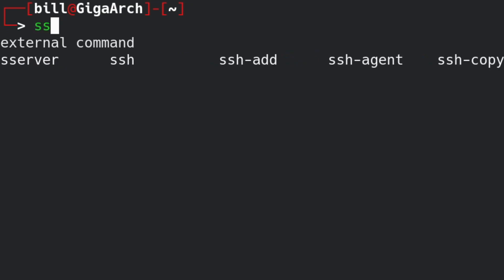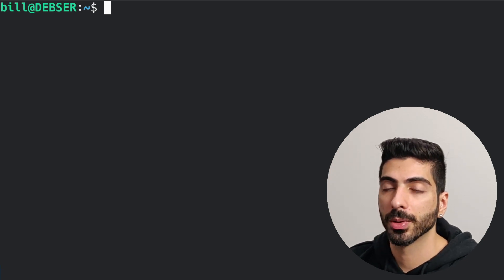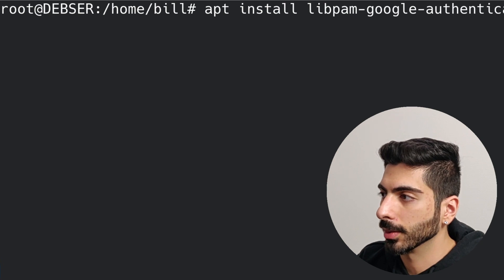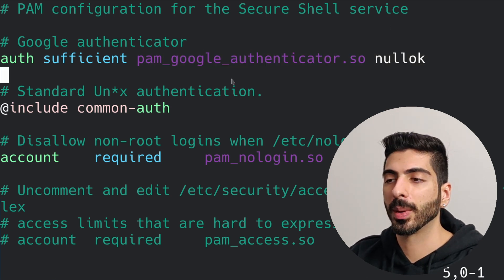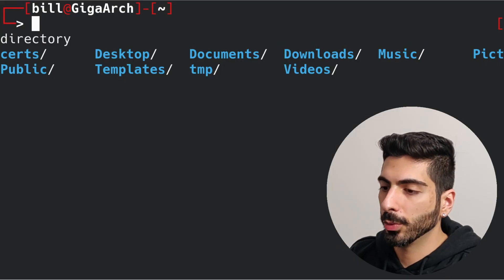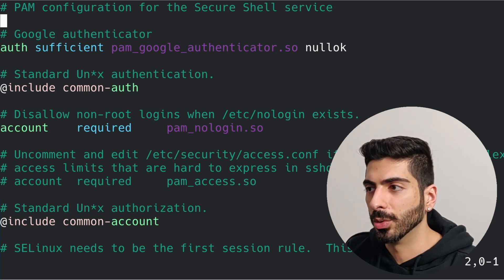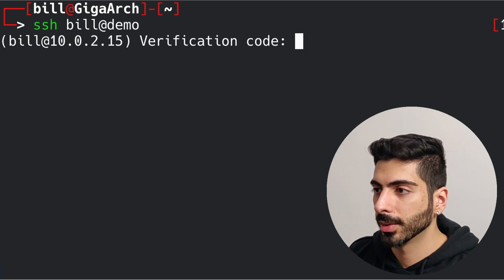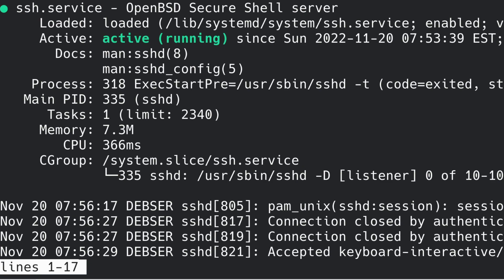Setup MFA for your SSH servers.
In this video I show you how to quickly setup multi-factor authentication for your SSH servers.

Chapters:
00:00 Intro
00:47 Getting started
01:59 Setting up Phone Authentication
03:05 Setting up PAM
04:46 Configuring the ssh server
06:18 Testing
07:20 Configuring users
08:30 Demo
09:43 Outro